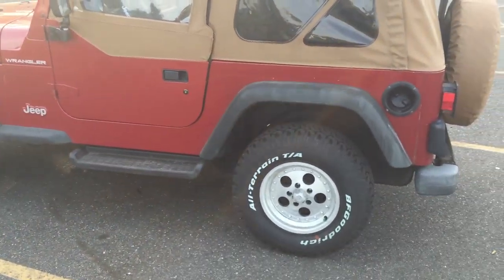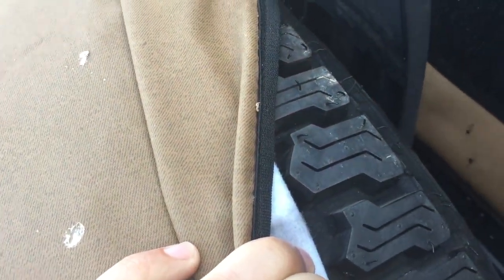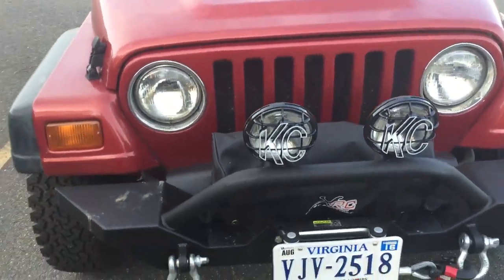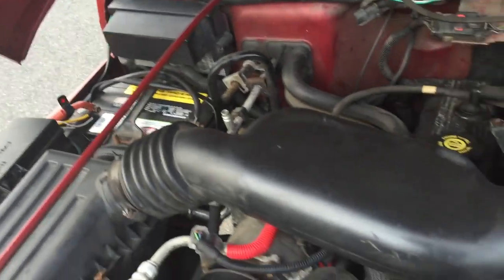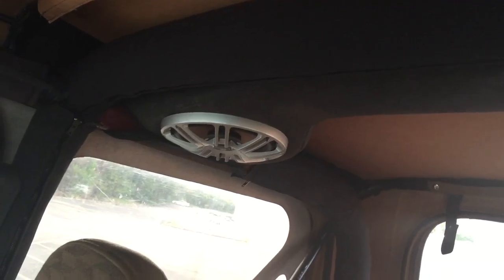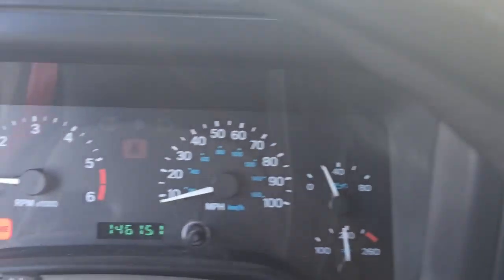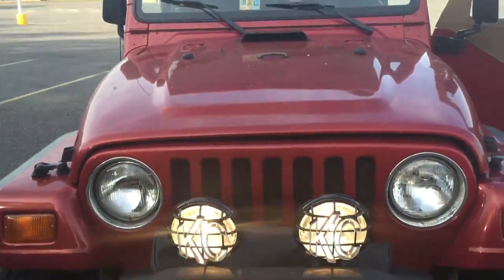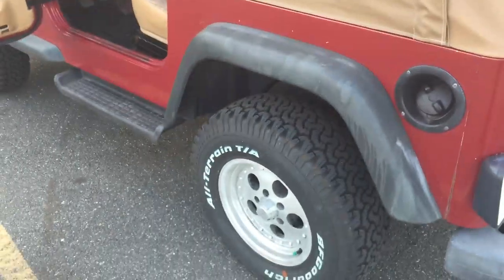1998 Jeep Wrangler TJ SE 2.5 Overview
Overview of my 1998 Jeep TJ with just under 150,000 miles. I have done a lot to it including :

• New BFG All terrain Tires
• Oil and filter change
•  Air Filter
• Serpentine Belt
• Idler and Tensioner pulleys
• 90 amp alternator
• Interstate battery
• Rock crawling front bumper
• Smittybilt 12000 lb winch
• KC driving lights
• Bestop Sail Cloth spice new top
• Gauge cluster lights
• Roll bar padding
• New speakers in Front dash
• Dynomax cat back exhaust
• Spare tire and cover
• Rear brake light
• Windshield wipers
• Rear seat
• Top header panel